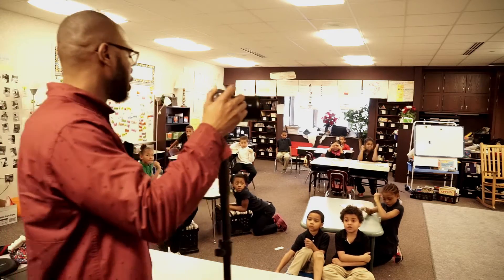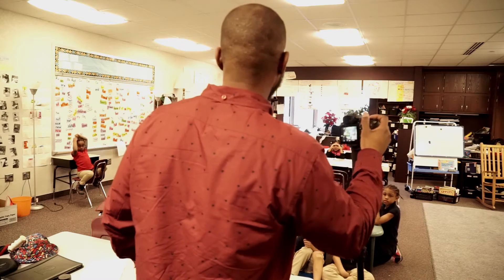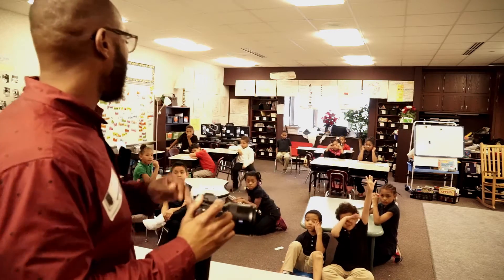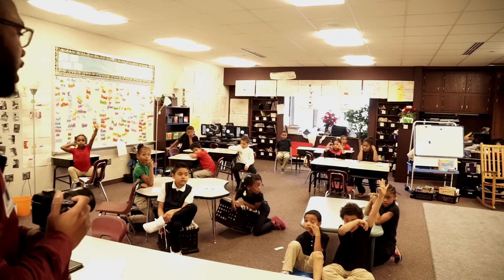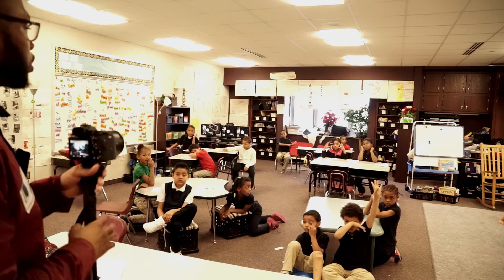Eric Dycus On Photography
At my son school Central Elementary pike. Teaching on photography something short and sweet.